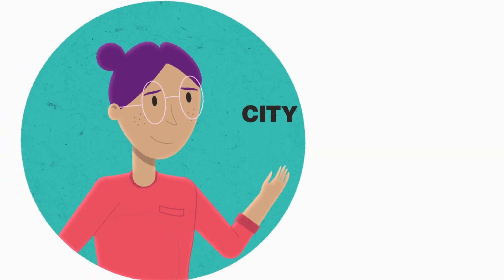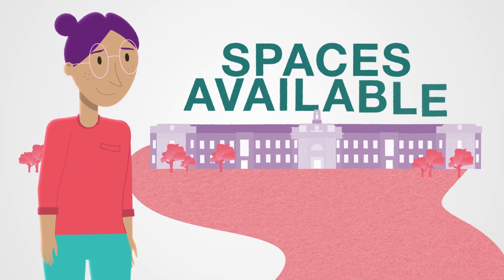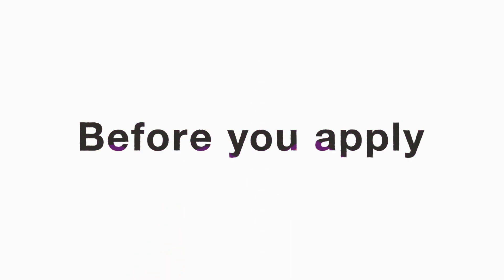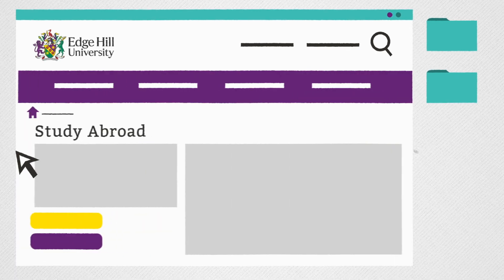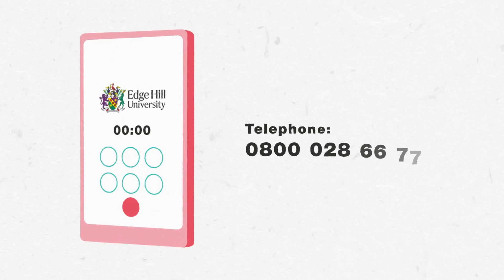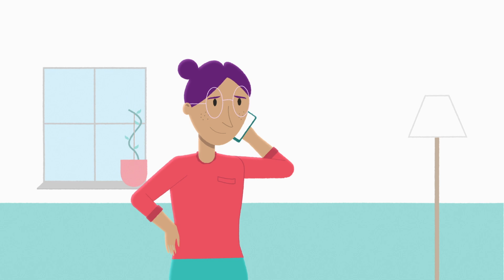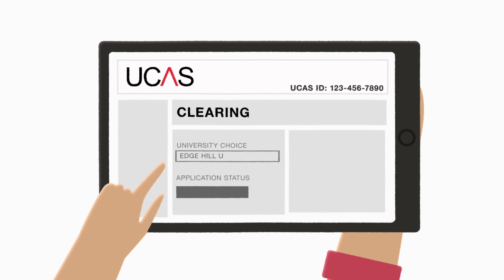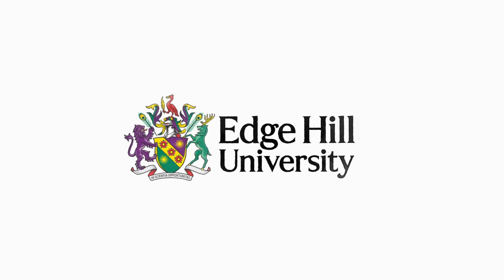Clearing | Edge Hill University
So, you've found yourself in Clearing? First things first, don't panic - Clearing can be a great opportunity to explore new degree paths and try things might not have considered before. And, Edge Hill University will be there with you every step of the way.

This short video explains our Clearing process and what you need to do if you find yourself in Clearing come results day.